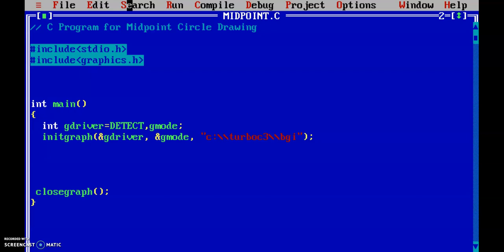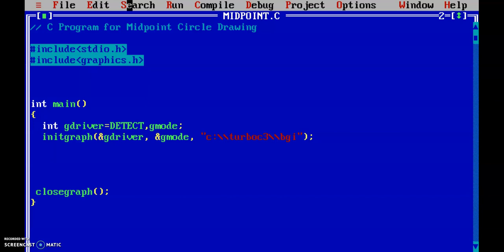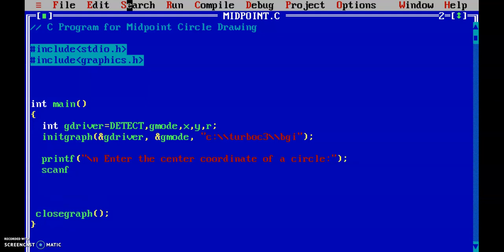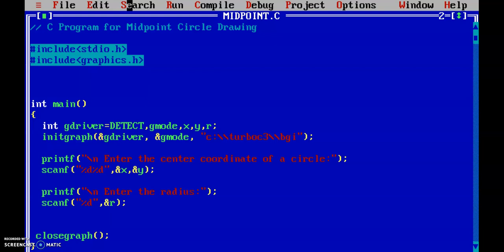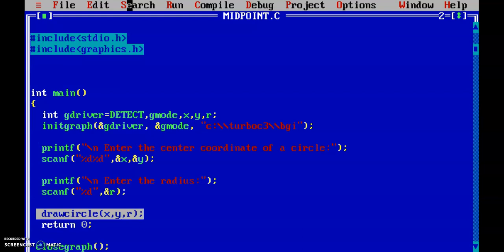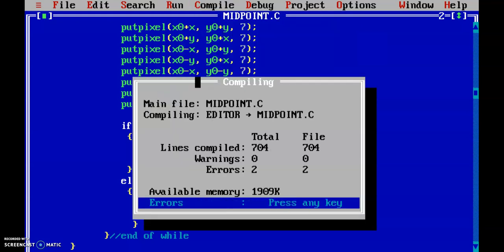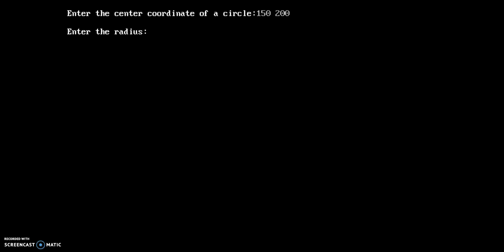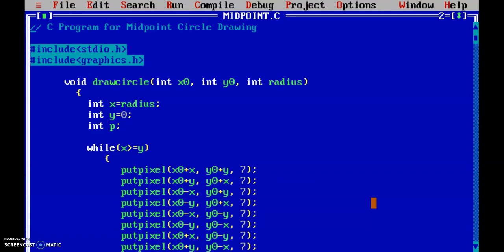C Program on Midpoint Circle Drawing Algorithm | Computer Graphics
C Program on Midpoint Circle Drawing Algorithm